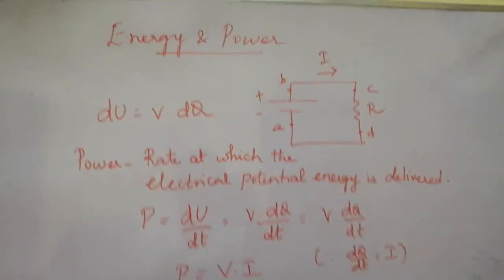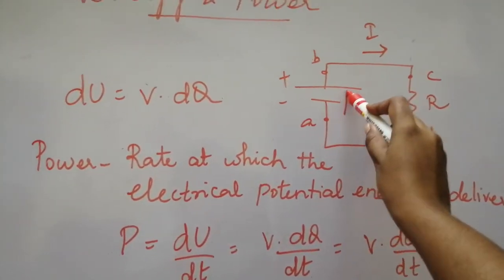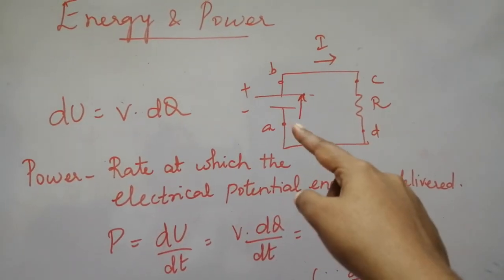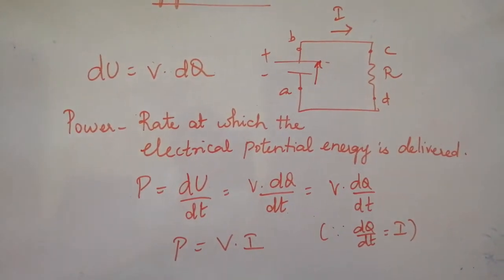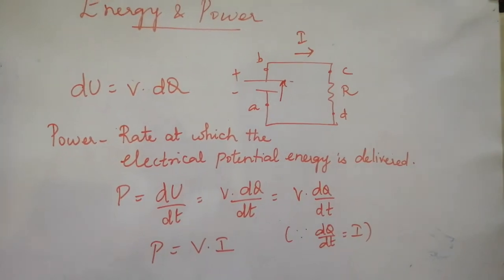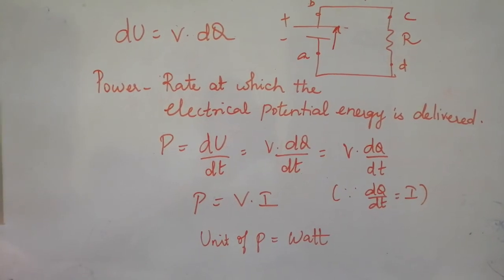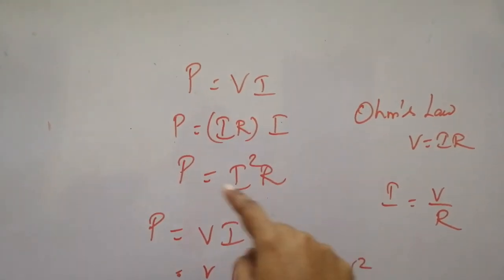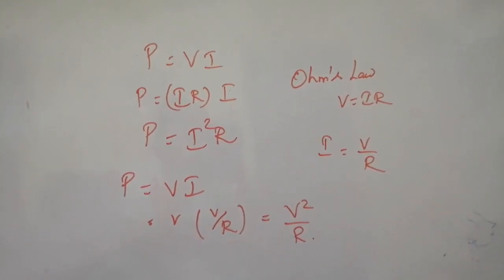Energy and Power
Physics tamil nadu state board syllabus class 12 physics unit 2 Current Electricity